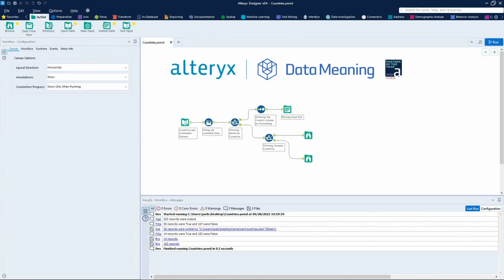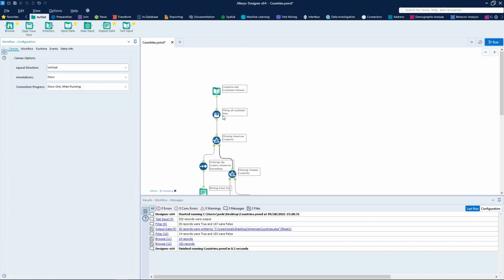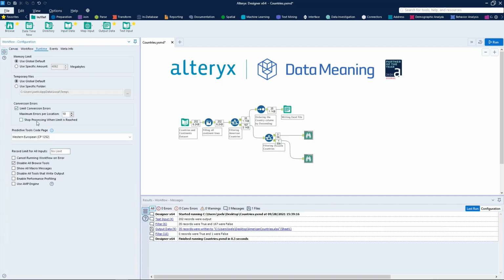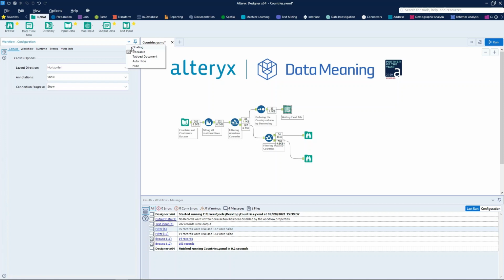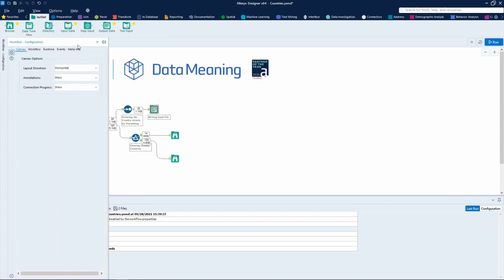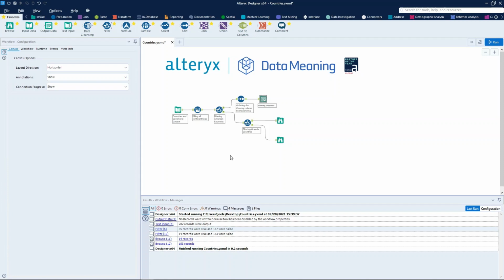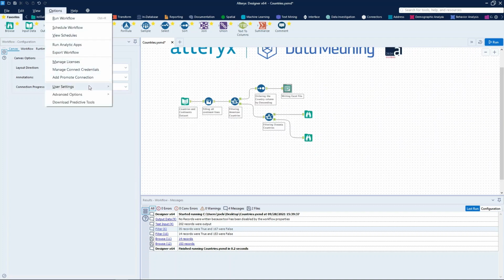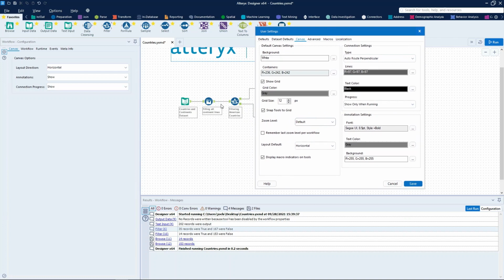Tips on Configuring Your Alteryx Designer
In this Data in the Wild episode, you'll get some Tips on Configuring Your Alteryx Designer.